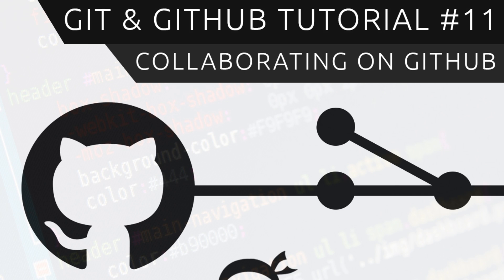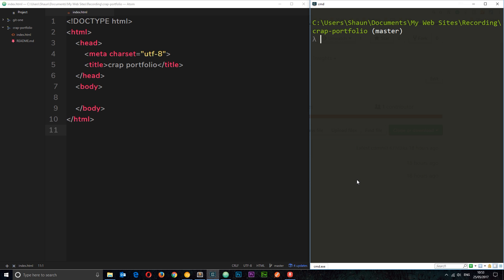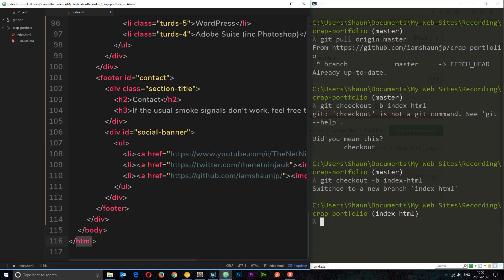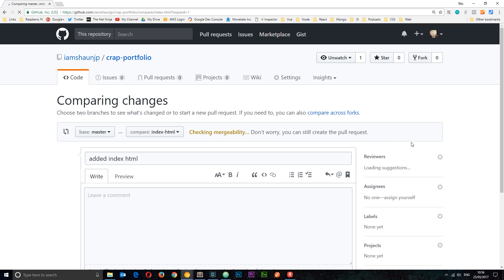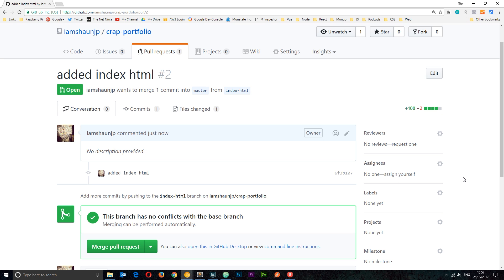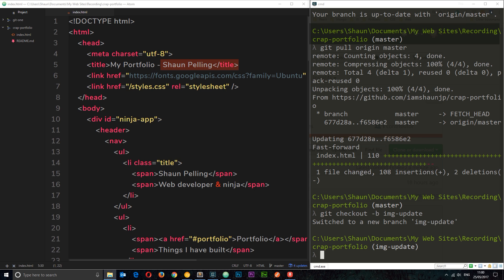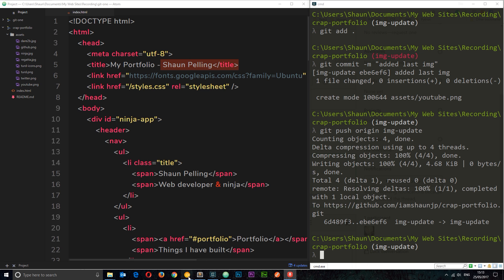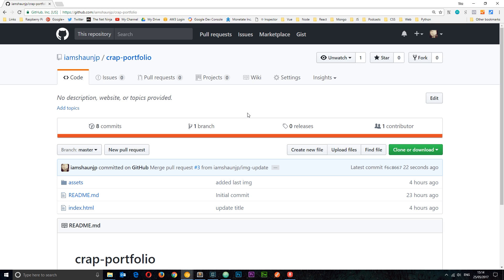Git & GitHub Tutorial for Beginners #11 - Collaborating on GitHub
Hey gang, in this Git & GitHub tutorial I'll show you how you'd typically collaborate on a team project. Since there's only 1 of me - I'll show you my day-to-day workflow using Git / GitHub in the office within a team.

Social Links